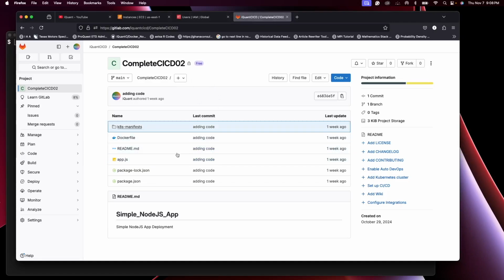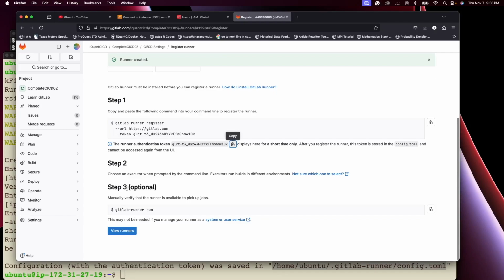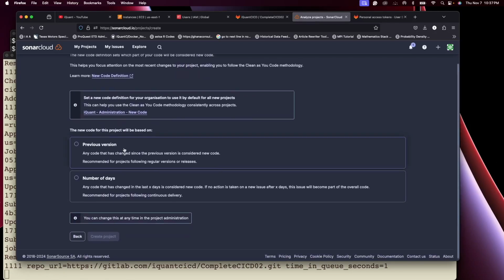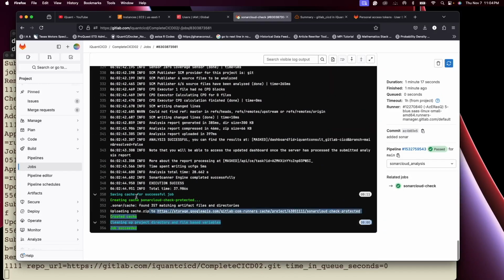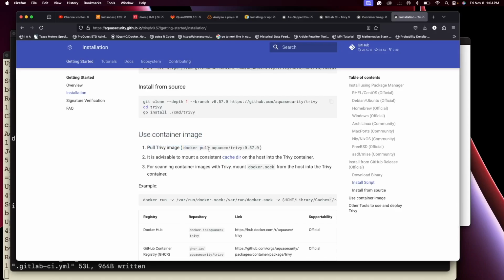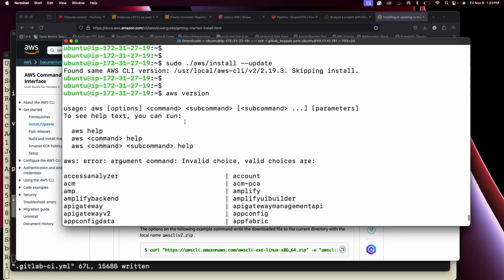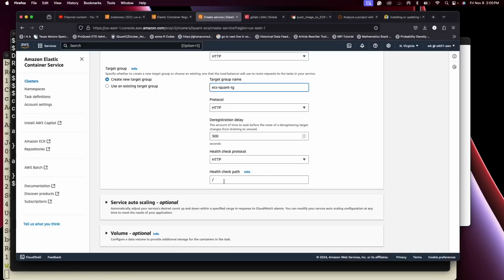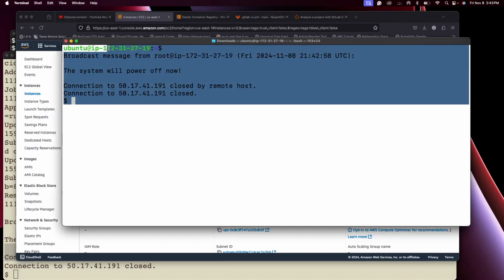Complete CI/CD Pipeline - GitLab, GitLab Runner, SonarCloud, Docker, Trivy, Amazon ECR, ECS & ALB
Description:

In this tutorial, we’ll walk you through creating a Complete CI/CD Pipeline using GitLab, GitLab Runner on Amazon EC2, NPM, SonarCloud, Docker, Trivy, Amazon ECR, Amazon ECS with Fargate, and an Amazon Application Load Balancer. This end-to-end pipeline will automate your deployment process from code to production with quality checks and security scans.

What You’ll Learn:

1. GitLab Integration: Set up a GitLab repository and CI/CD pipeline.
2. GitLab Runner on Amazon EC2: Configure a self-hosted GitLab Runner on an Amazon EC2 instance to run your pipeline jobs.
3. NPM Build: Build and package your Node.js application with NPM.
4. SonarCloud Scanning: Integrate SonarCloud for code quality and vulnerability analysis.
5. Docker Image Build: Containerize your application with Docker.
6. Trivy Security Scan: Scan the Docker image for vulnerabilities with Trivy.
7. Push to Amazon ECR: Store your Docker image securely in Amazon ECR.
8. Deploy to Amazon ECS: Deploy the containerized app to Amazon ECS with AWS Fargate for serverless scalability.
9. Application Load Balancer Setup: Attach an Amazon ALB to evenly distribute traffic and ensure high availability.

This video is ideal for DevOps engineers, cloud developers, and anyone interested in automating robust, secure deployments on AWS using GitLab’s CI/CD capabilities.

Timestamps:

0:00 Intro
1:33 Configuring GitLab Runner on EC2
12:13 Building & Testing with NPM
17:38 Running SonarCloud Analysis
31:00 Building Docker Image
38:12 Trivy Vulnerability Scanning
43:49 Pushing to Amazon ECR
52:11 Deploying on Amazon ECS with Fargate
58:40 Setting Up Application Load Balancer
1:05:53 Clean Up & Wrap Up

Happy DevOps'ing! 🎉